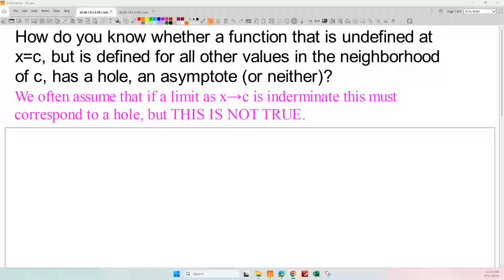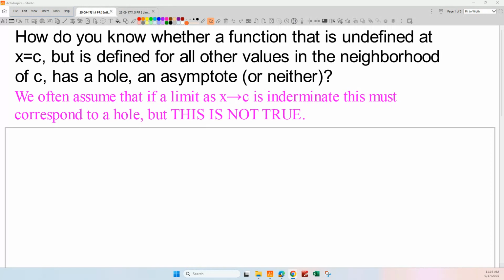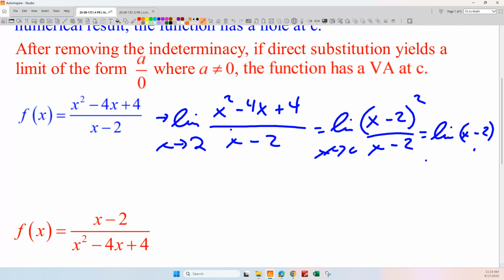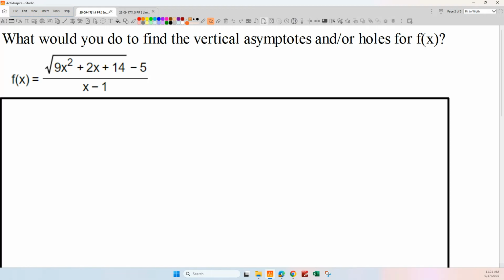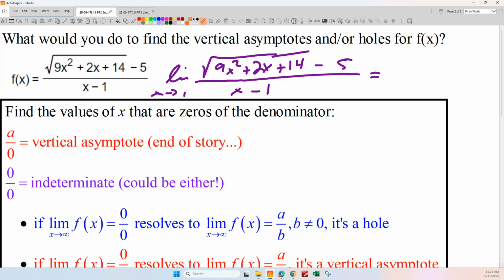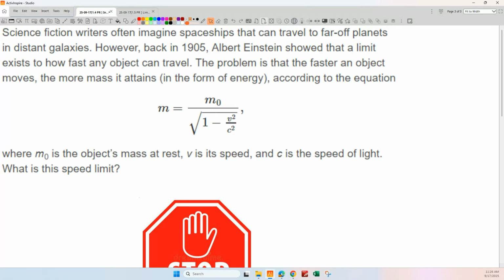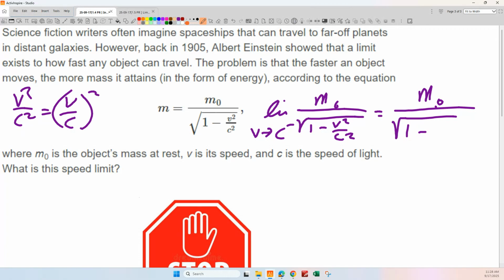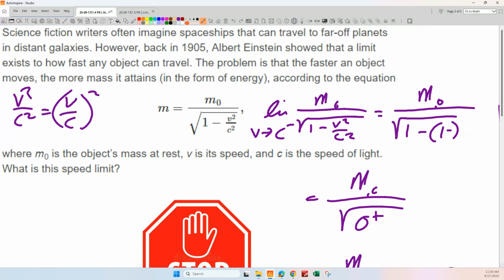25-09-17[1.4 PR ] more Infinite Limits